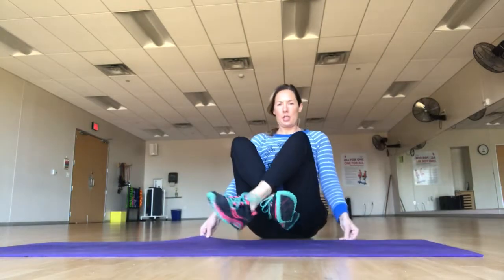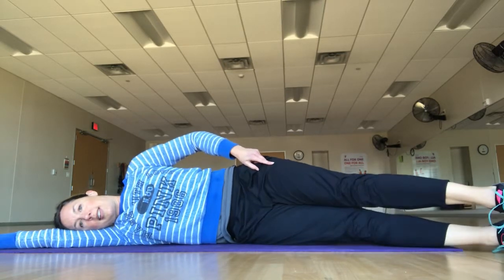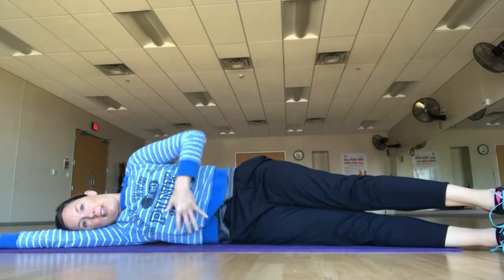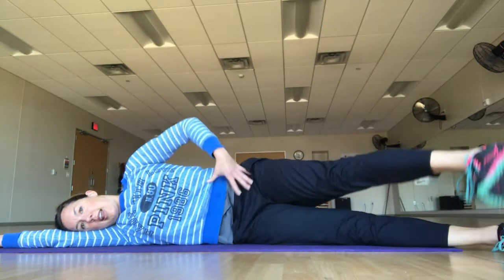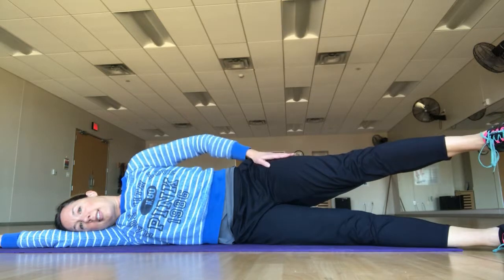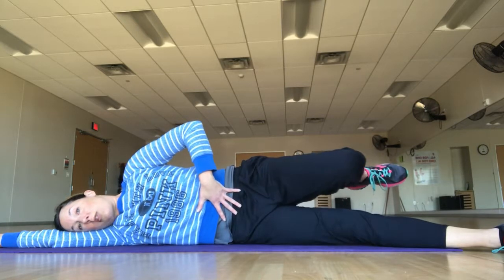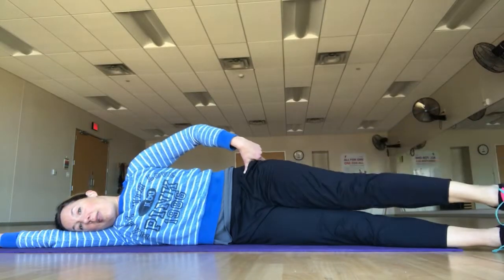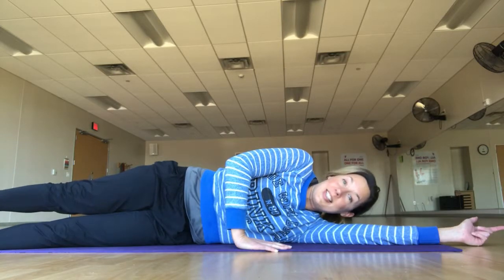Pilates: Beginner Side Lying Series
Simple beginner series of side lying Pilates